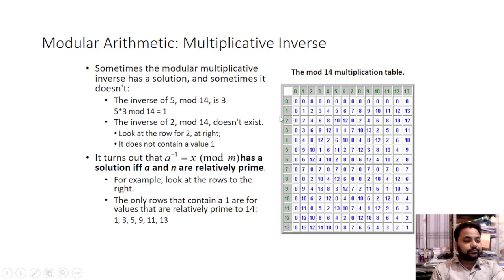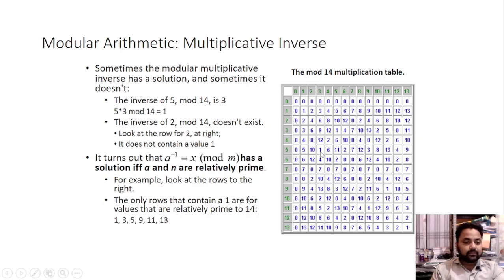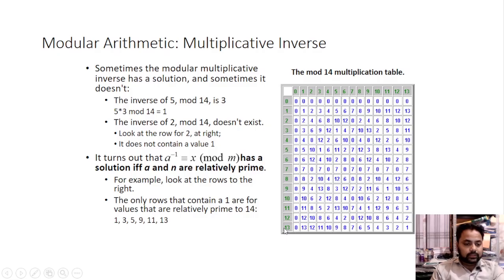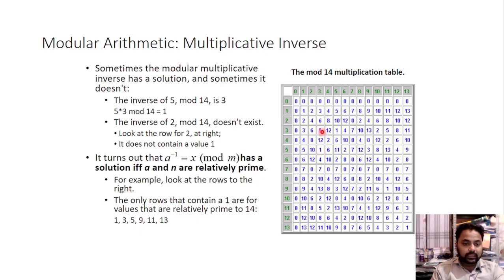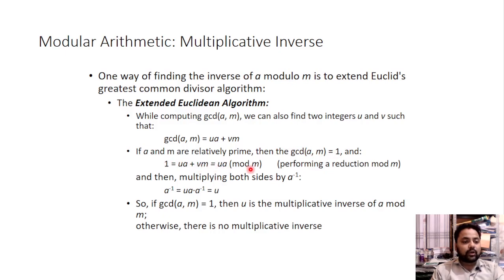N 24 ~ Lecture on Number Theory